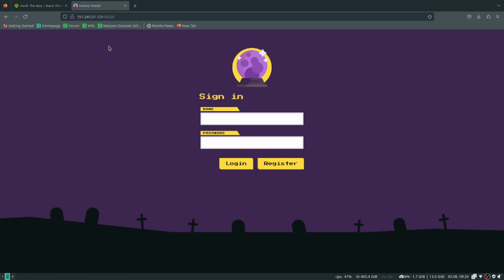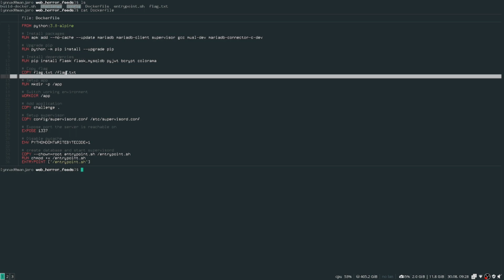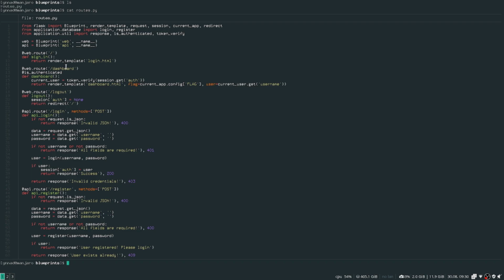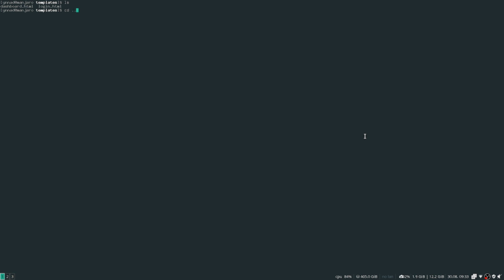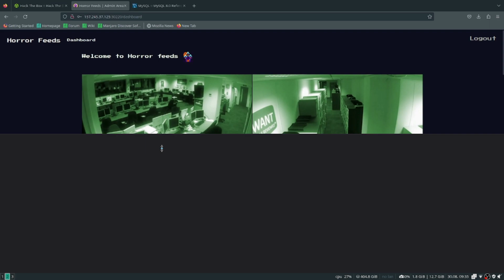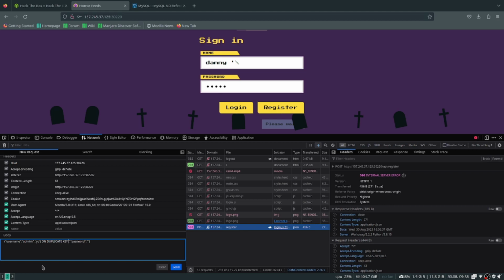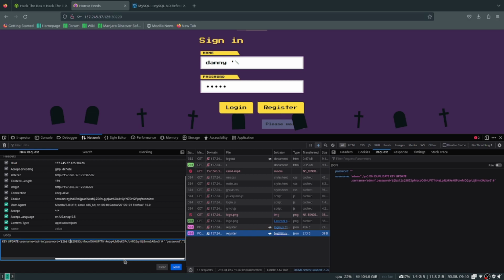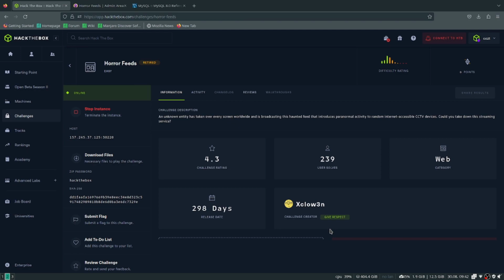HTB - Horror Feeds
Hack the Box Horror Feeds